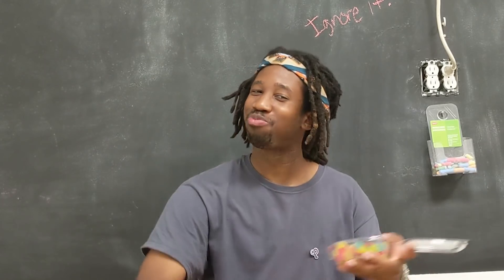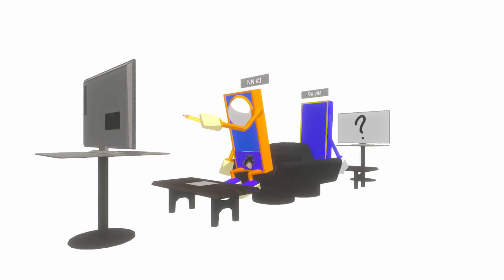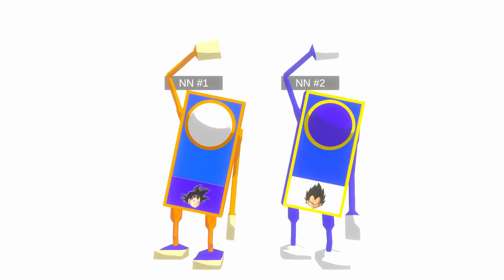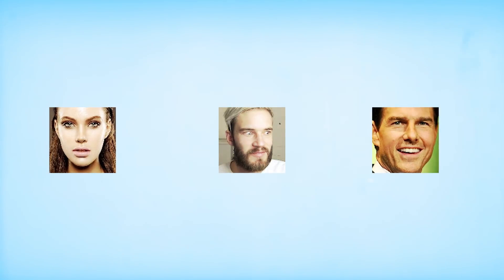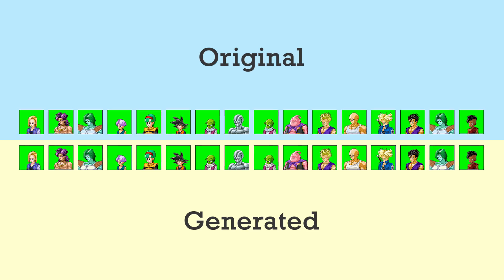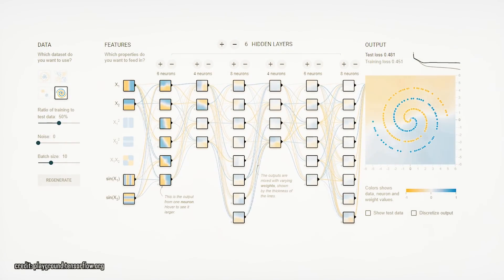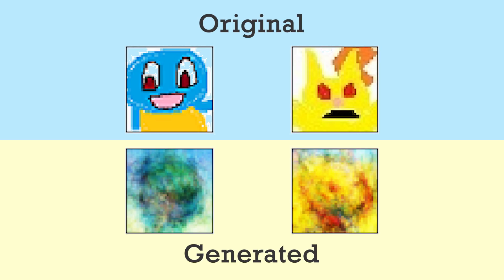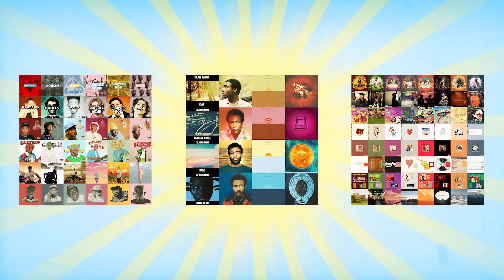AI Draws New Pokemon using Profile Pictures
this is the start of something fun using Machine Learning